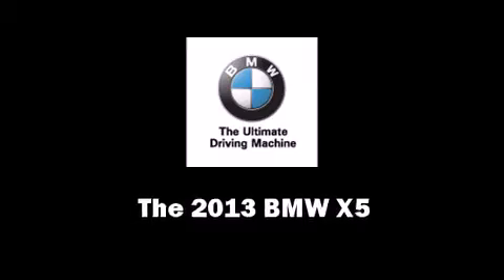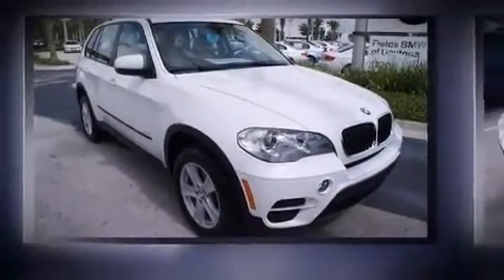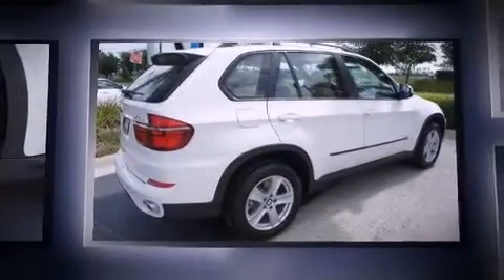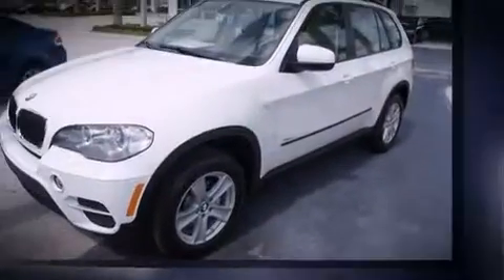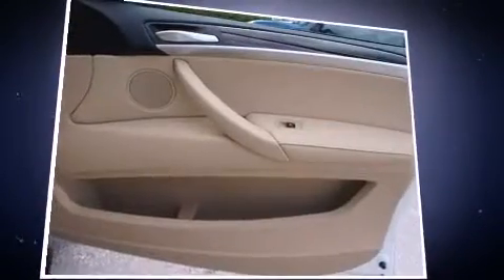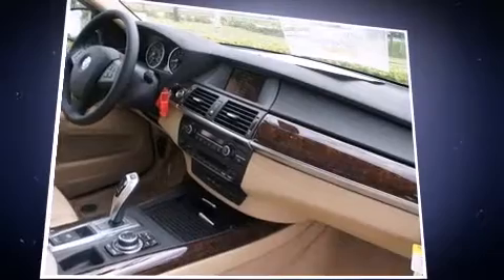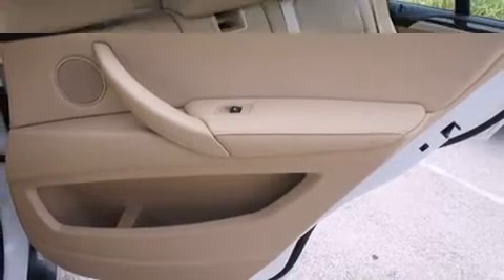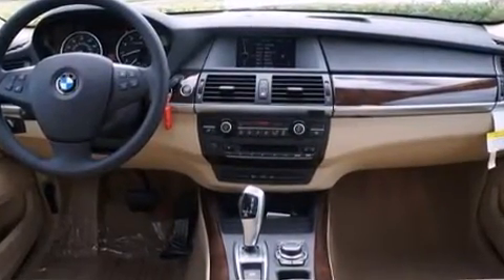2013 BMW X5 xDrive35i in Daytona Beach, FL 32124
1220 N. Tomoka Farms Rd.

Take command of the road in the 2013 BMW X5. A turbocharger is also included as an economical means of increasing performance. BMW prioritized fit and finish as evidenced by: power trunk closing assist, a tachometer, adjustable headrests in all seating position power door mirrors, remote keyless entry, a roof rack, and power seats. Everything is where it ought to be, from the dashboard controls to the door locks and window controls. With high intensity discharge headlights illuminating your path, you'll always appreciate maximum visibility. Premium sound drives 10 speakers, providing you and your passengers a sensational audio experience. BMW ensures the safety and security of its passengers with equipment such as: dual front impact airbags with occupant sensing airbag, head curtain airbags, traction control, brake assist, anti-whiplash front head restraints, a security system, an emergency communication system, and 4 wheel disc brakes with ABS. When road conditions become unpredictable, rely on all wheel drive to maintain outstanding control. Our aim is to provide our customers with the best prices and service at all times. Stop by our dealership or give us a call for more information.